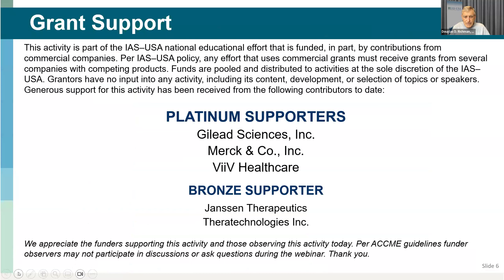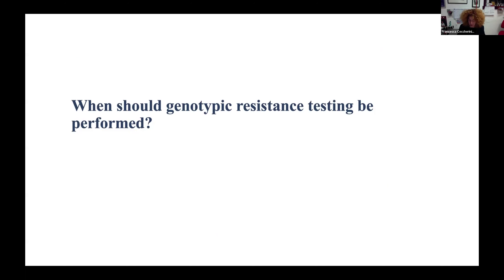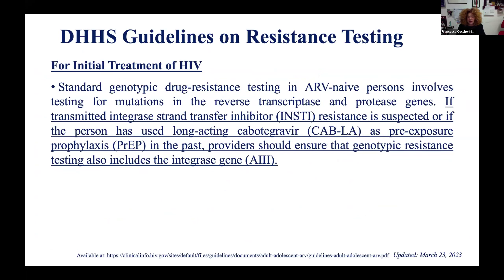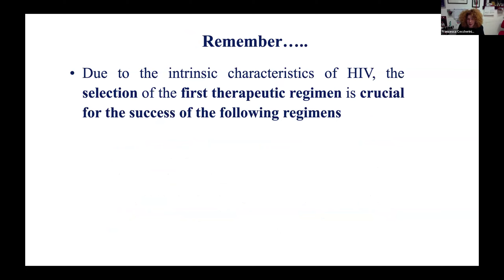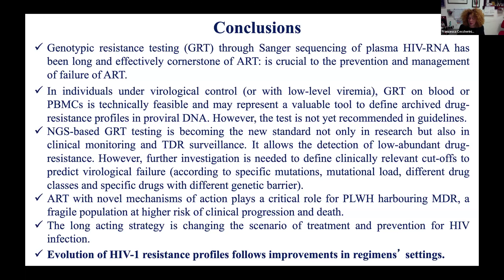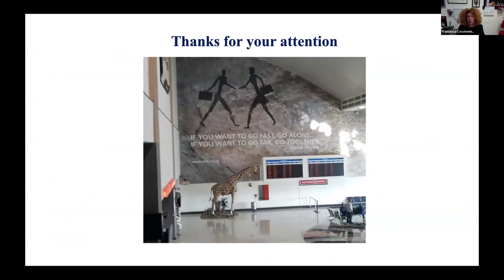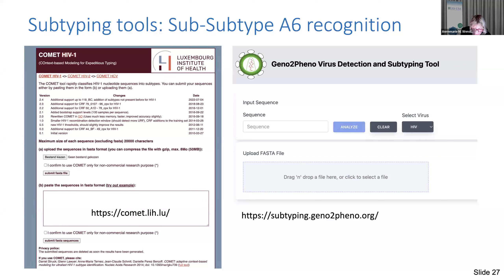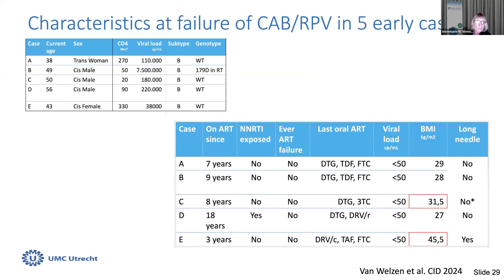Basic Principles & Clinical Relevance of the IAS–USA 2022 Drug Resistance Mutations in HIV-1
Presenters: Francesca Ceccherini Silberstein, PhD, Annemarie M. Wensing, MD, PhD
Moderator: Douglas D. Richman, MD

This webinar is useful for those who wish to utilize the IAS–USA 2022 Update of the Drug Resistance Mutations in HIV-1 for the management of antiretroviral therapy (ART) in their patients with HIV. This webinar will review the principles of HIV drug resistance mutations and summarize what is currently known about resistance to antiretroviral drugs and products, including new and long-acting medications. The webinar includes an overview of how to read the IAS–USA mutation charts and explains the relevance of this information in clinical practice.